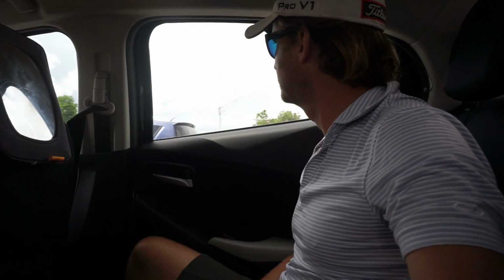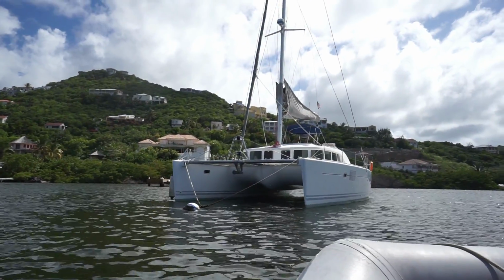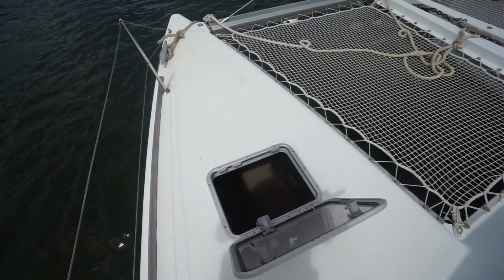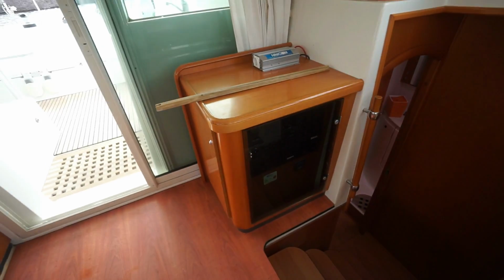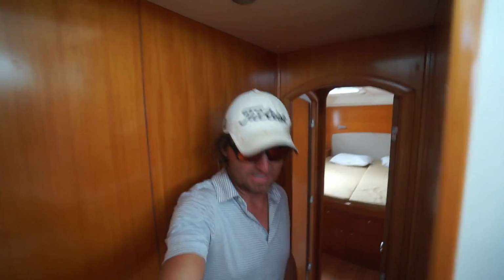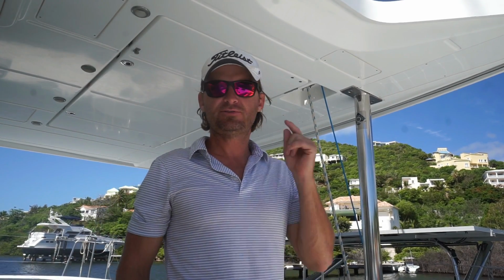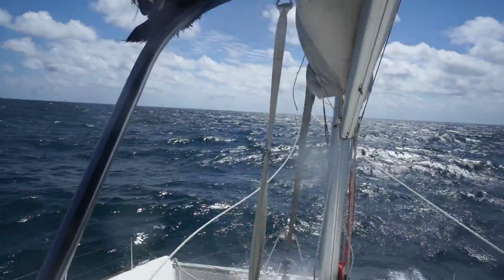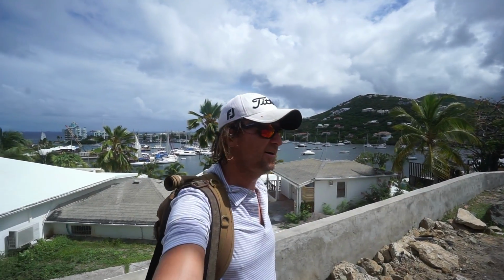WE GOT A CATAMARAN!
I fly from Puerto Rico to Saint Martin to inspect and possibly start sailing a new to us 2005 Lagoon 440!  So exciting that we decided to release this video early!

Would you like to join us on the boat?

These are things like camera equipment that we really could use to make better videos for you to enjoy:

Cameras Used: (if you buy from these links we get a small percentage, does not cost you more)

Panasonic Camcorder

Drone - Yuneec Typhoon Q500 4K

Sony A6000

Fuji waterproof